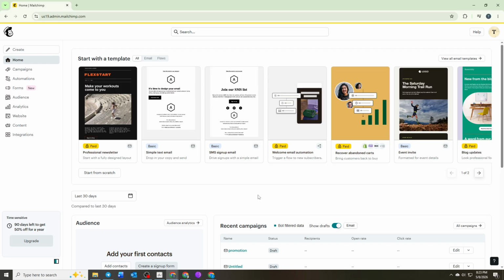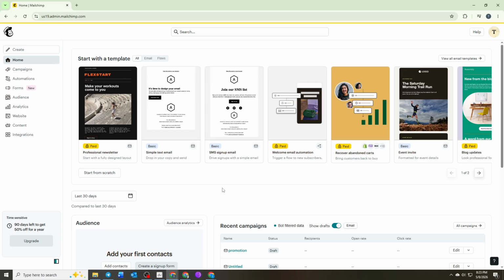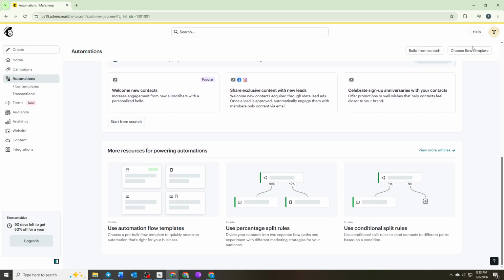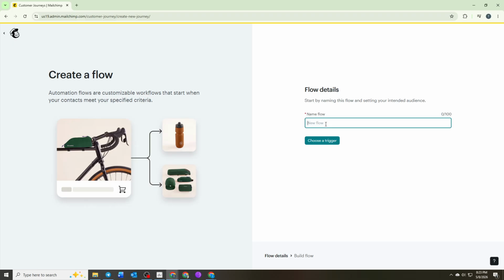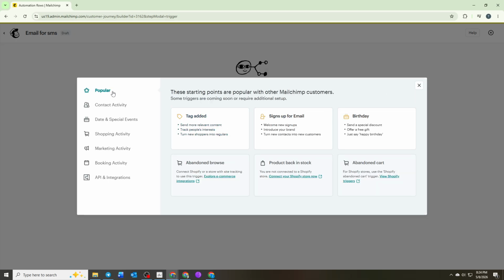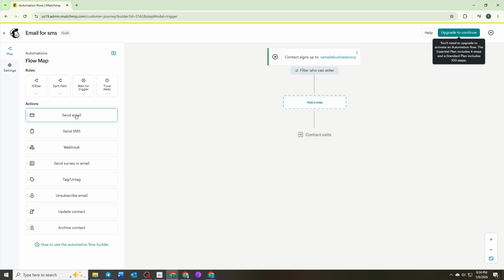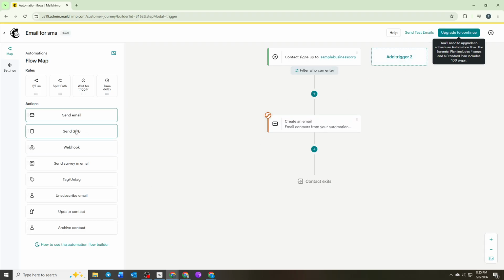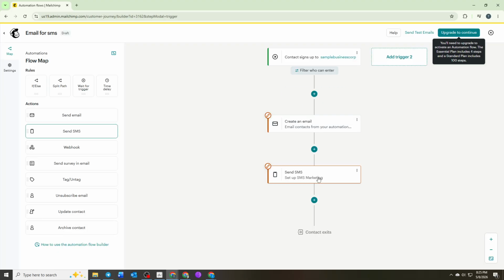How To Combine Email And SMS Marketing In Mailchimp [2026 Guide]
In this video, we dive into the powerful strategies for integrating email and SMS marketing using Mailchimp. You'll discover how this combination can enhance your marketing efforts, reach your audience effectively, and boost your engagement rates. Whether you're a beginner or looking to refine your skills, this guide has something for everyone.

By the end of this video, you will learn step-by-step how to set up and manage your campaigns, maximizing your marketing potential.